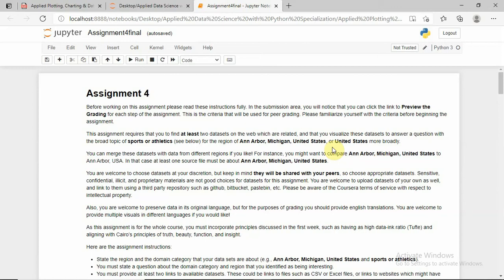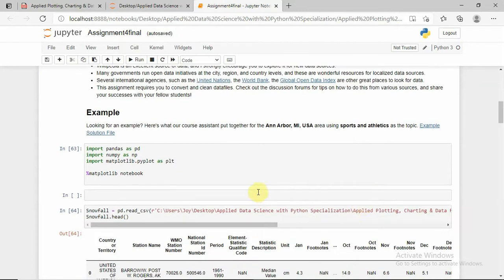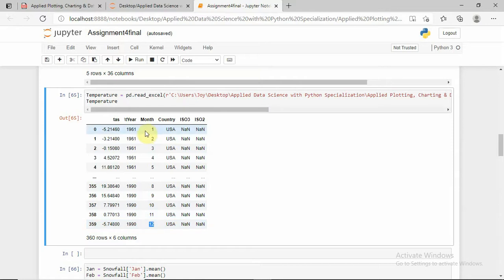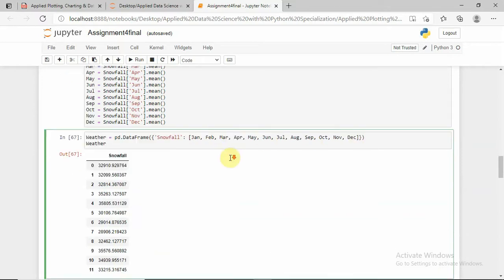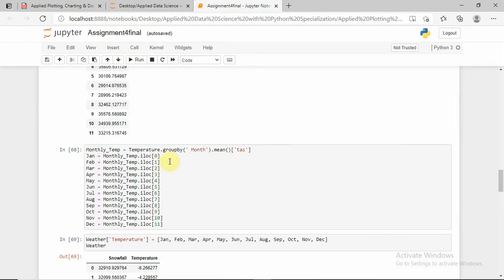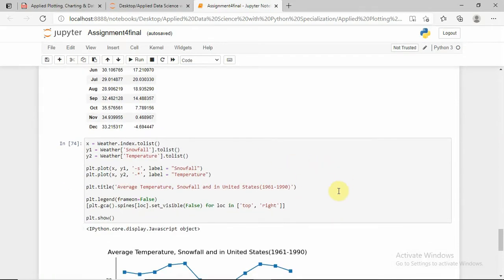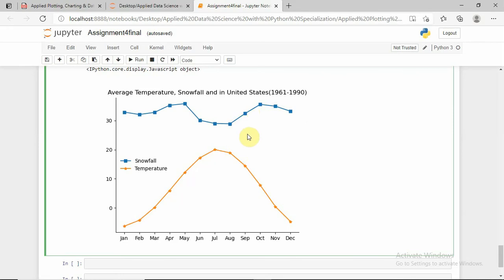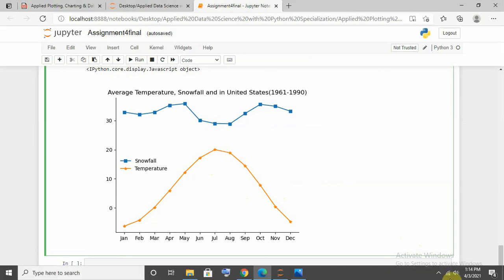Applied Plotting, Charting & Data Representation in Python | Assignment 4 | University of Michigan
Aspirant Life Vlogs

Certification: Applied Data Science with Python Specialization